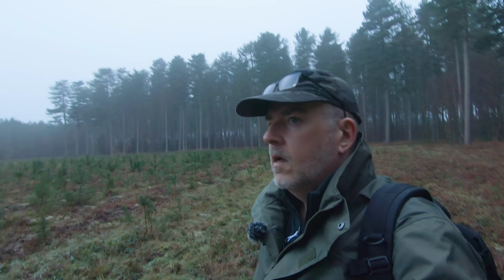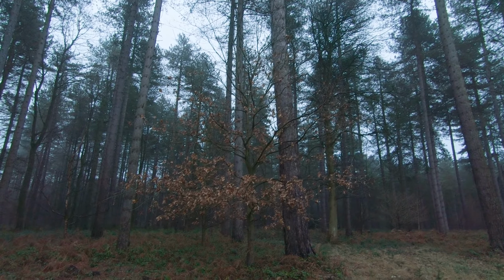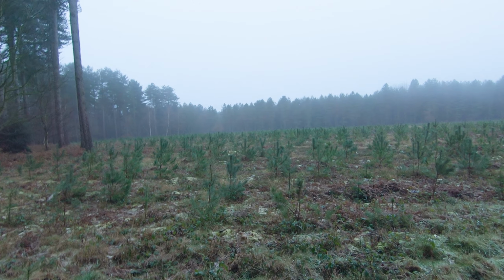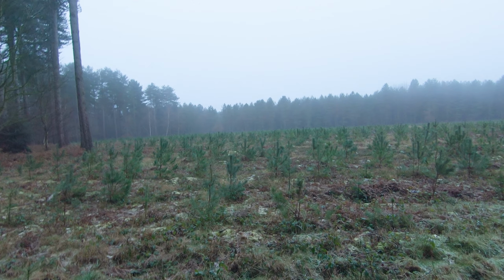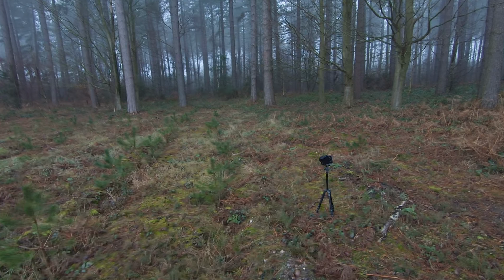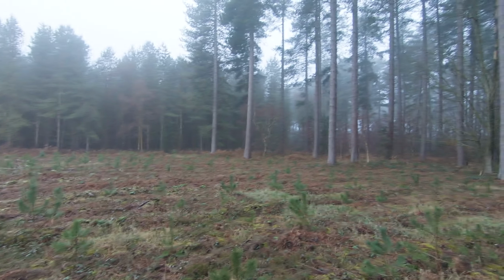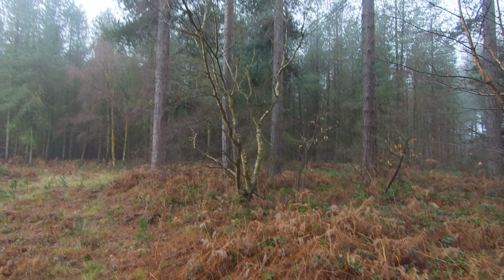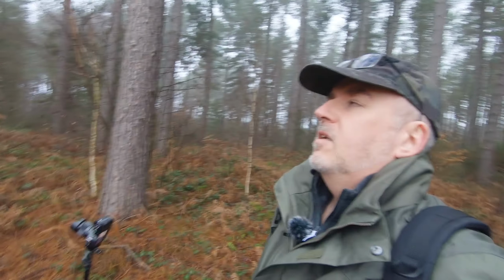Foggy Pine Forest Photography With Mavic Mini Drone Footage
Foggy Pine forest photography with a sprinkle of mavic mini drone footage. How I've not killed my drone yet I do not know 😉 This weeks photography vlog comes from a clearing in the North of this woodland,  taking perspectives into the forest from outside.

Included some foggy drone footage using the DJI Mavic Mini to give an aerial perspective & as usual, an image gallery of RAW and developed images at the end. Hope you enjoy 🙏🏻

00:00 Intro
01:36 Composition 1
05:58 Composition 2
08:25 Drone Footage
10:54 Sitrep
14:21 Composition 3
16:52 Close & Gallery